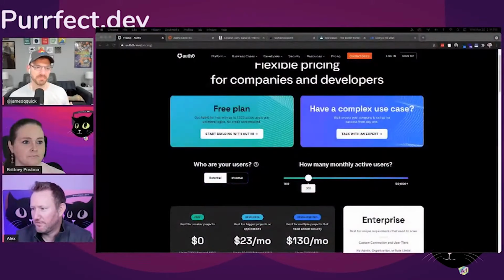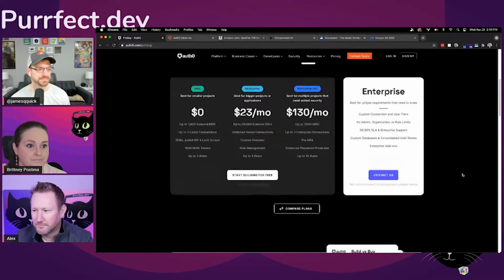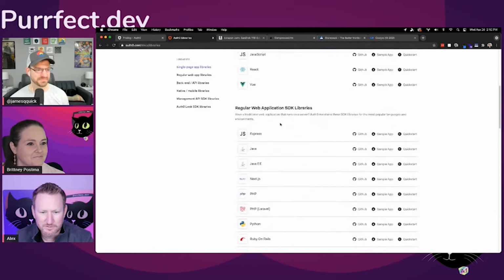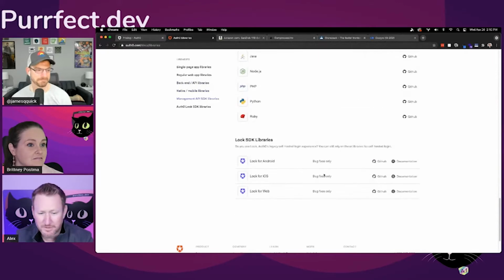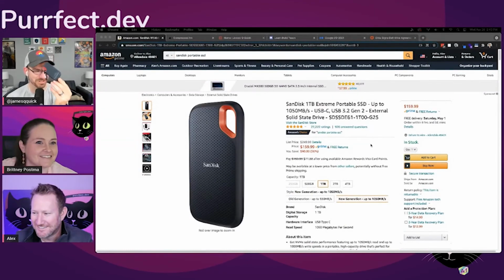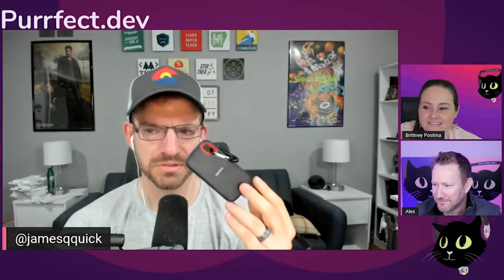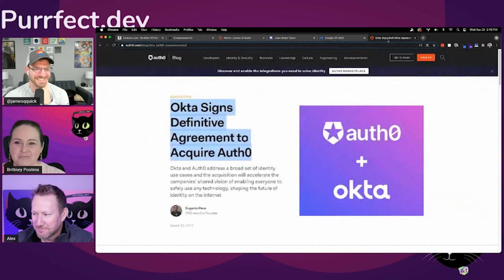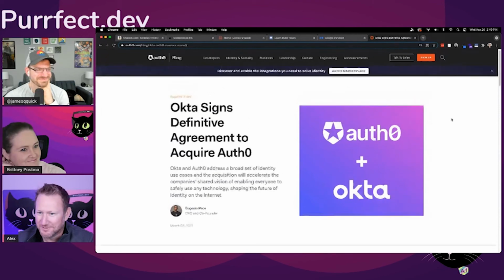1.28 - Unlocking the Jamstack with Auth0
0:00 - Intro
1:32 - James Q. Quick intro
2:30 - Auth0 Acquisition
3:15 - What is Auth0?
3:58 - NextJS SDK
4:25 - Client and Server side
5:30 - SDK's for other frameworks

7:55 - Can you grow with Auth0?
9:30 - Free tier
10:35 - List of SDK's
12:00 - Firebase vs Auth0
14:00 - Jamstack
16:00 - AuthZ & AuthN
17:00 - Authentication
18:30 - Authorization
21:30 - Permissions
22:50 - JWTs vs Access Token
24:55 - JWKs
27:15 - Encryption (Hashing/Salting)
29:50 - Jamstack products

32:30 - Social Logins
35:00 - Auth0 with CMS's
38:55 - Purrfect Picks
39:00 - James - 2TB rugged SSD
40:42 - Brittney - CompressedFM
42:55 - Learn Build Teach
43:30 - Google IO
44:20 - Okta Acquisition